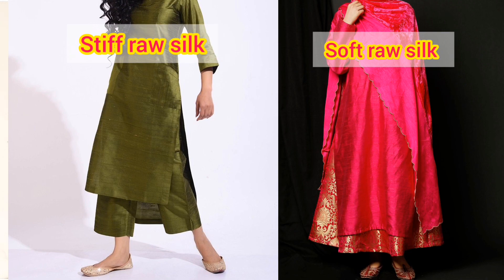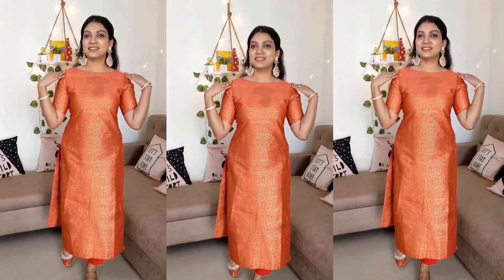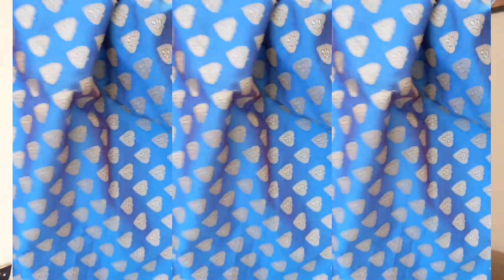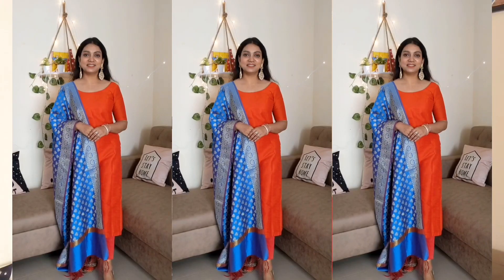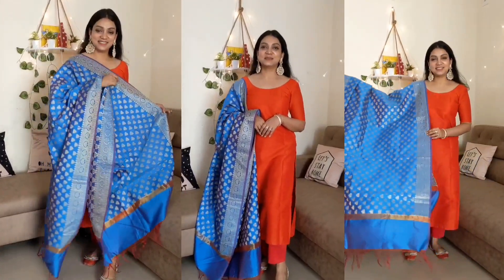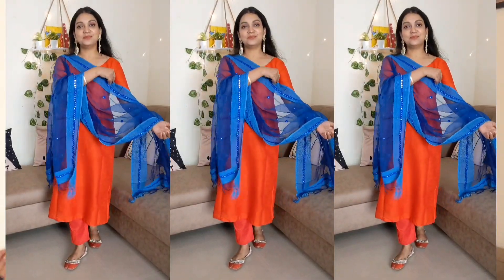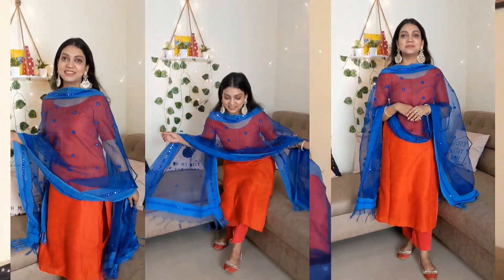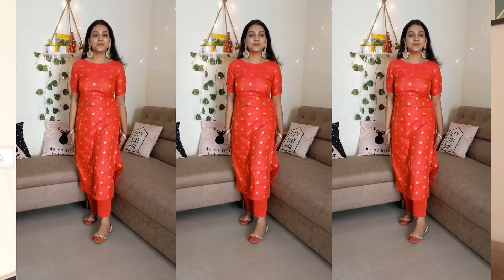Simple & Unique ideas for Raw Silk Outfits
If you want to collaborate / Any queries / Personal styling

Love,
Vartika Gupta